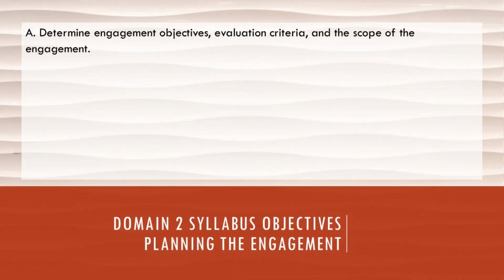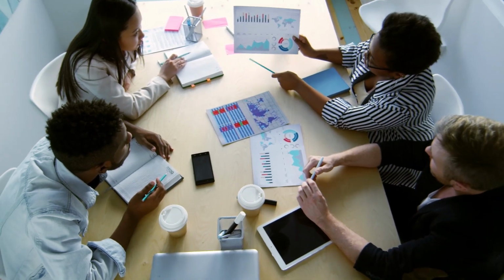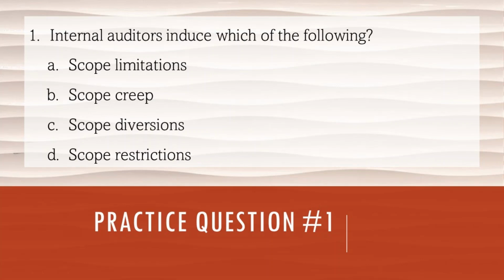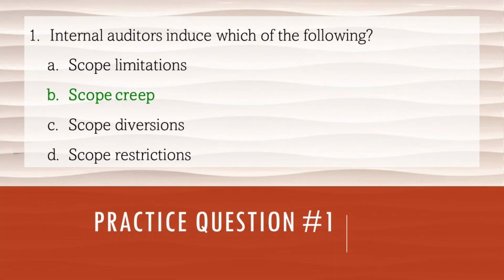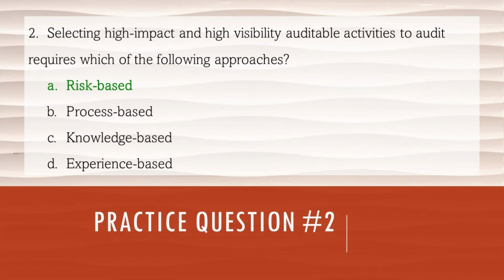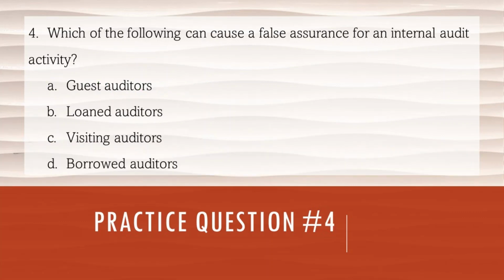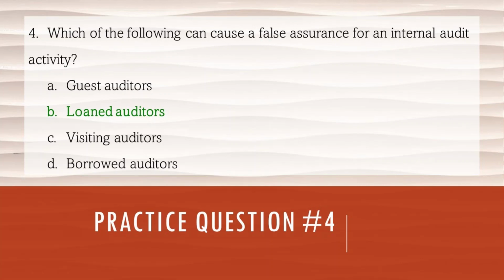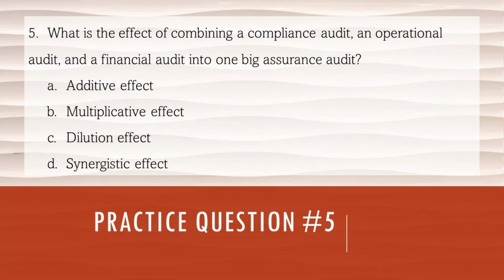CIA Exam Part 2, Domain 2 - Planning the Engagement // Lecture & Practice Questions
Are you studying for part 2 of the Certified Internal Auditor Exam?  This video highlights everything you need to know about planning the engagement from domain 2.

🔔 S U B S C R I B E 🔔 for more informative videos! :)

F O L L O W

Becoming Boss C's Amazon Favorite Products for Studying:
Writing Notepads for Taking Notes
COLORFUL Writing Notepads for Taking Notes
Index Card Holder for Organization
Index Cards

About Me: Former Big 4 External Auditor, Active Certified Public Accountant and Certified Internal Auditor, a sister, a daughter, someone who wants to help you!

Index Cards

Chapters:
0:00 Introduction
0:18 Syllabus Objectives
0:56 Audit Objectives & Audit Scope
1:36 Beginning Phases of an Engagement
2:45 Planning & the Audit Program
4:10 Practice Questions
15:15 Like, Comment, Subscribe & Join the Channel!